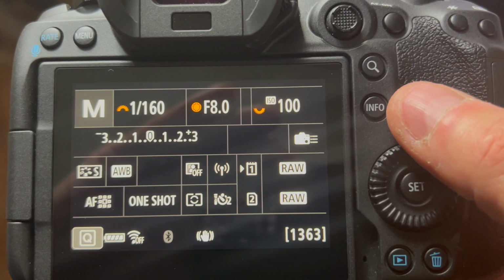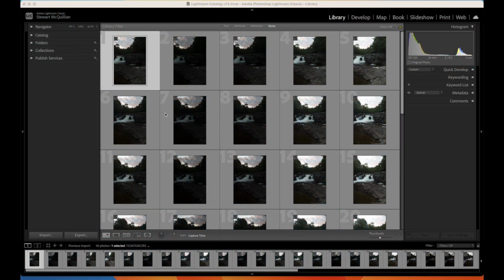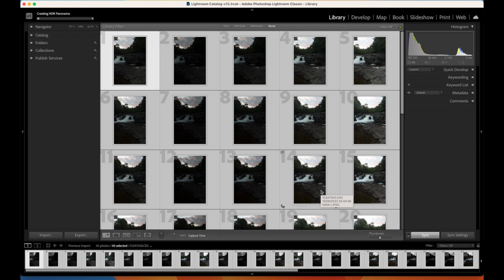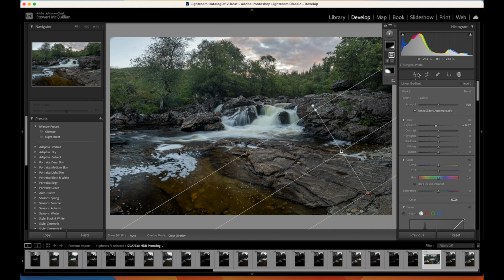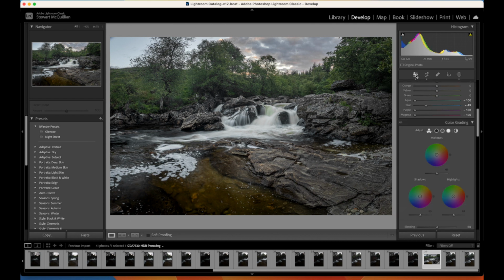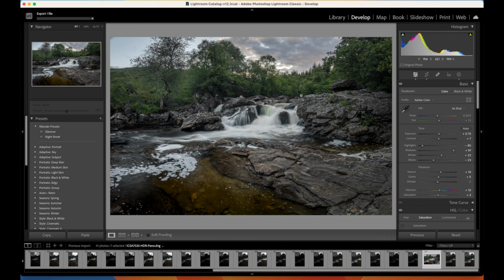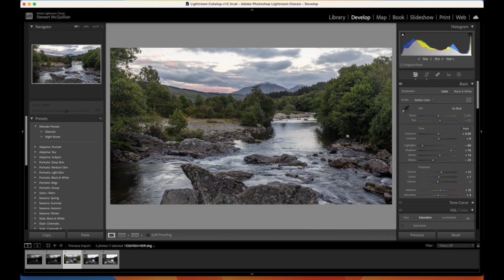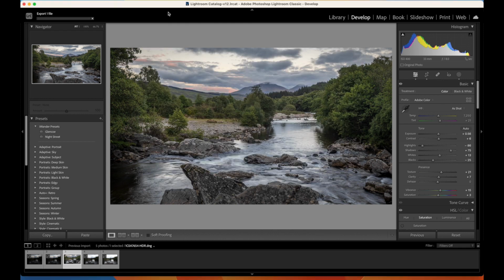How to use Exposure Bracketing and edit your images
I share how I use Exposure Bracketing or Multiple Exposures to create multiple images, especially for a Panoramic Image using HDR Merge in Lightroom. I hope you find this useful, and look forward to hearing how you get on.